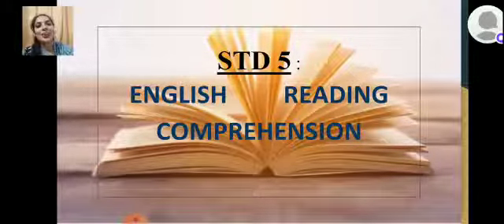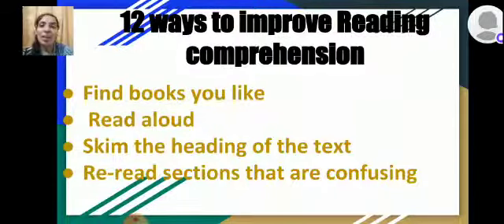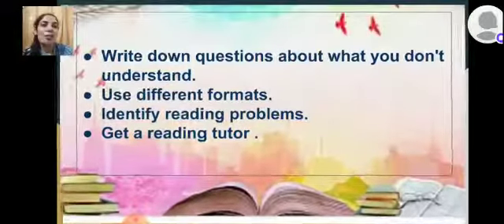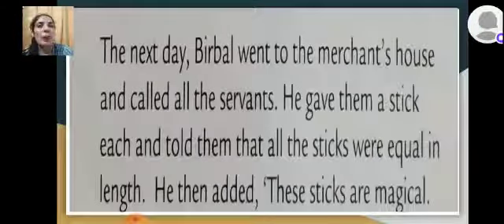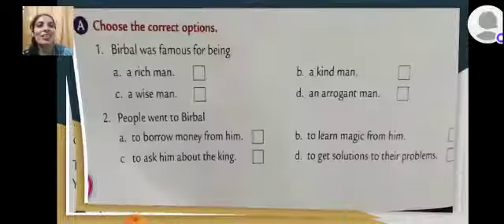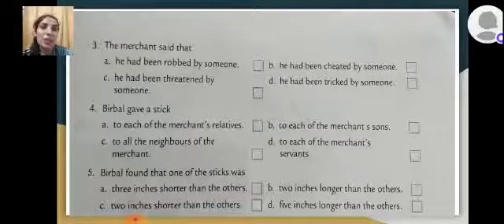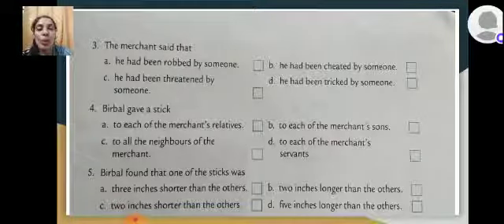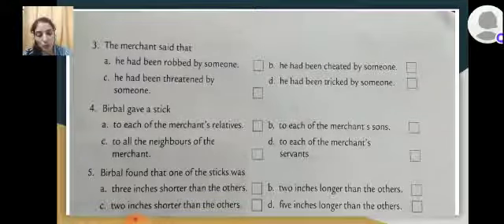07-08-2020 CBSE CLASS-5 //ENGLISH//TOPIC- Reading Comprehension